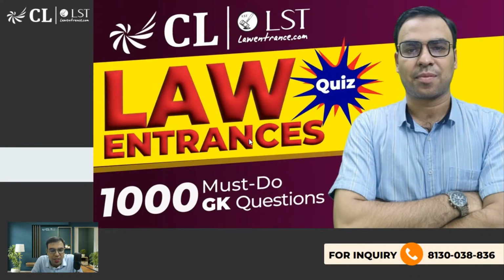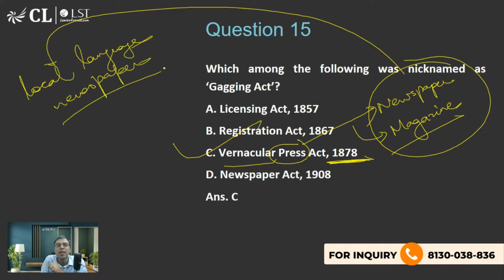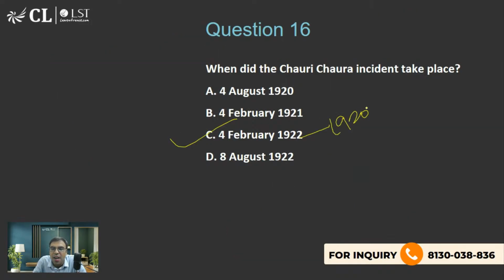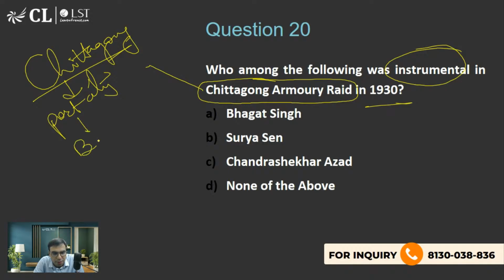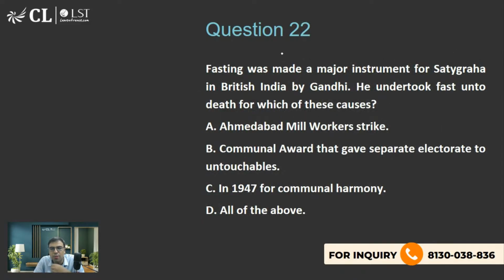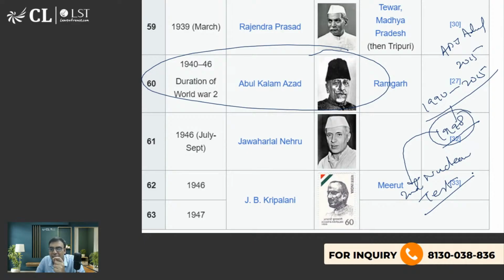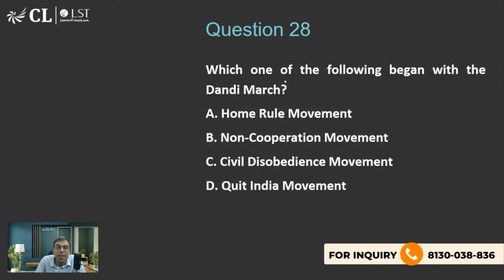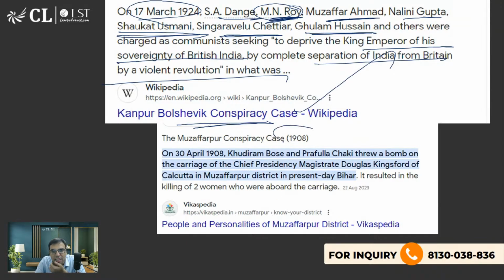Top 1000 Must-do GK Questions | All Law Entrance Exam Preparation | CLAT GK Quiz 24 | CL-LST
This video is 'Top 1000 Must-Do GK Questions' for all law entrance exams! In this series, we present the most important General Knowledge questions to help you excel in exams like CLAT, AILET, and others. Start your preparation with GK Quiz and enhance your GK skills. We will explore tips on remembering key facts and information and proven strategies to tackle GK questions efficiently in the CLAT and other Law entrance exams.

Check our Law Prep resources.
👨‍💻 Online classes:
📝 Test Series:
📌 CLAT 2026 Test Series (For students preparing for only CLAT)
📌 LAW 2026 Test Series (For students preparing for CLAT, AILET, & OLETs)